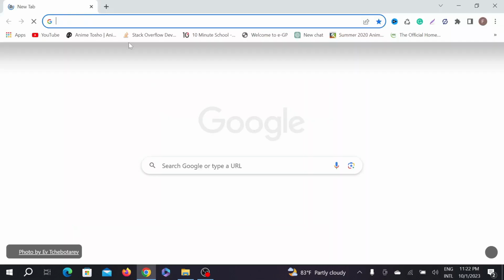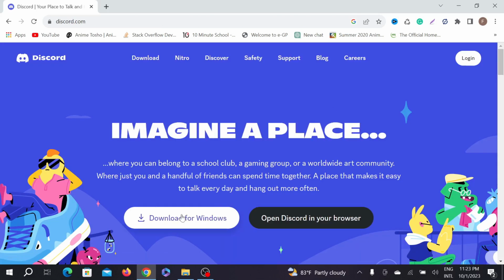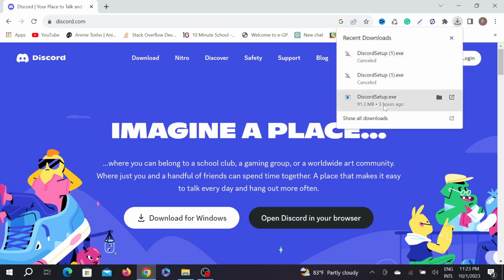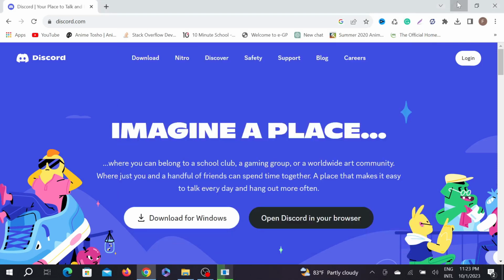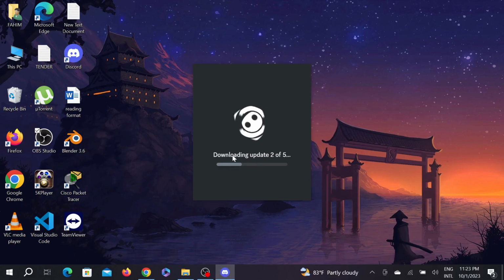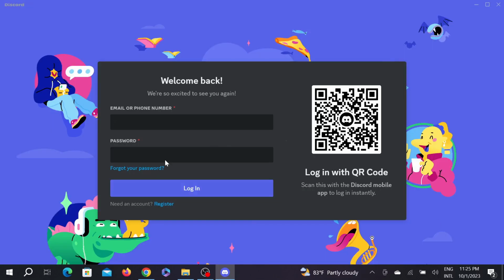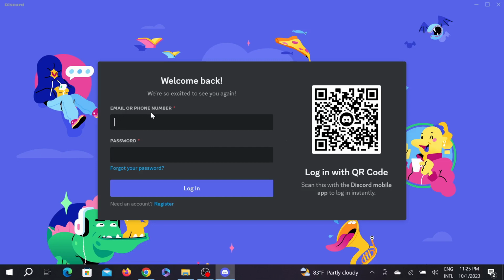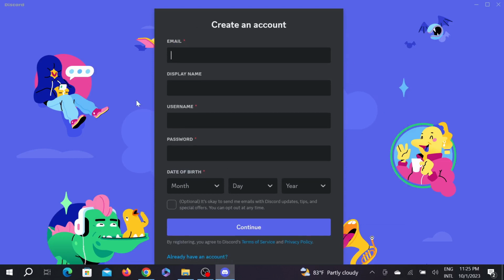How To Download Discord On PC | Install Discord On windows PC (2023)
I show you how to download discord on pc and how to install discord on pc in this video!
If you are looking for a video on how to download and and install discord on your windows pc or laptop then this video is for you .